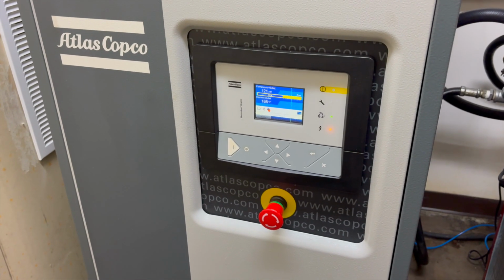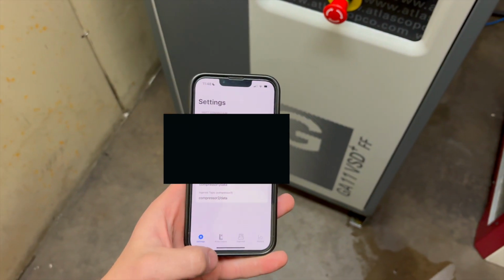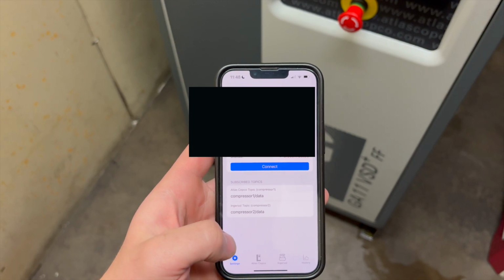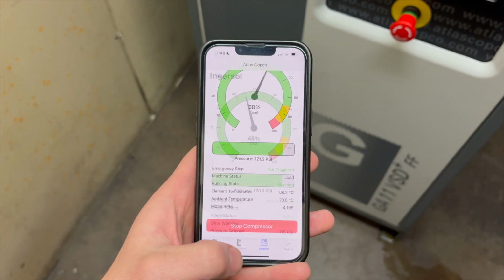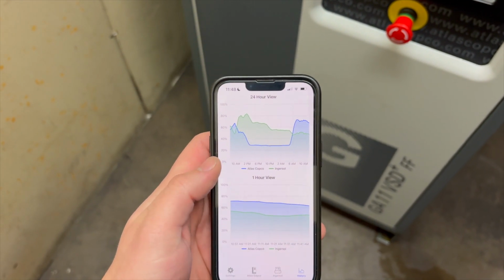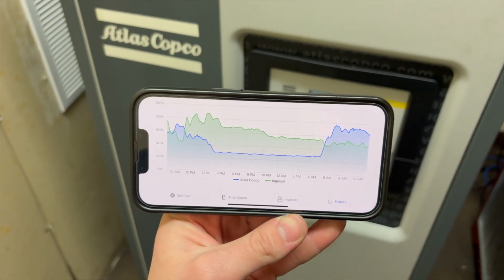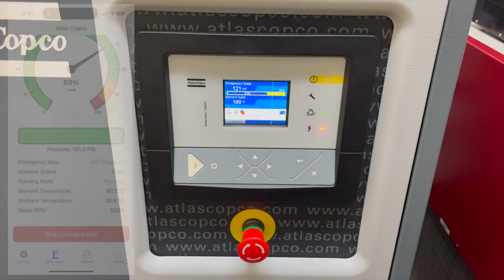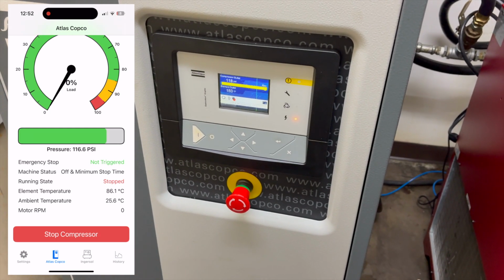Compressor Monitoring of Atlas Copco and Ingersoll Rand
I recently developed this app and program for Microswiss, and they allowed me to create a short walkthrough of the project. They had 2 different brand compressors, one is Atlas Copco GA11VSD+ FF, and the other is Ingersoll Rand IRN15H-CC-150 L.The Atlas Copco has a Elektronikon MK5 controller with a built-in web server, and the Ingersoll Rand was controlled with Modbus RTU.

 The linux machine is a 32 bit machine running Sparky Linux, hosting a Mosquitto MQTT server and a tigerVNC server. The main communication program was written in Python, and the iOS app was written in Swift.